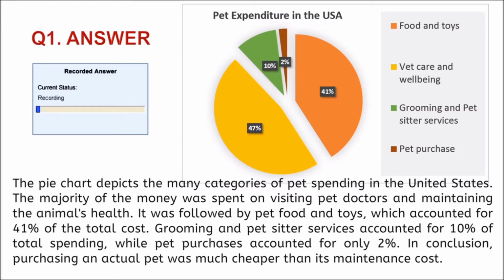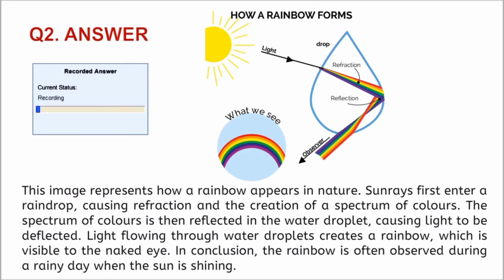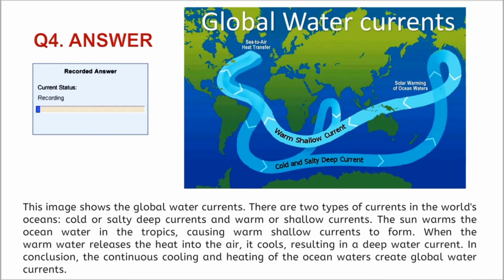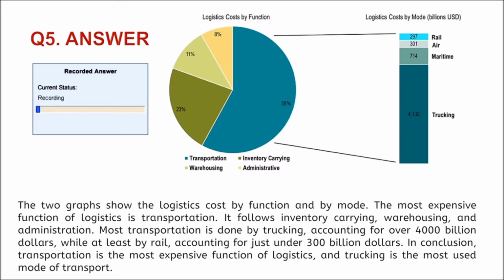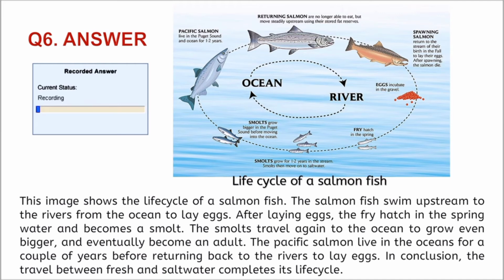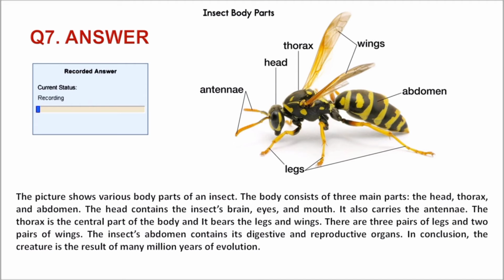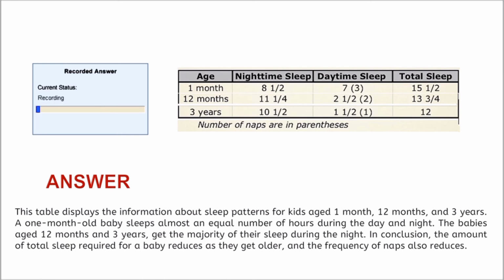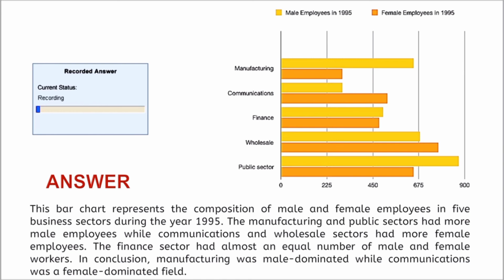PTE Top 10 Describe Images With Answers August + September Real Exam Repeated 2021